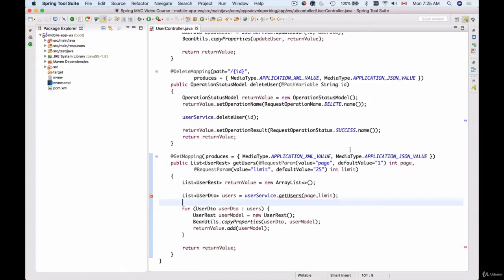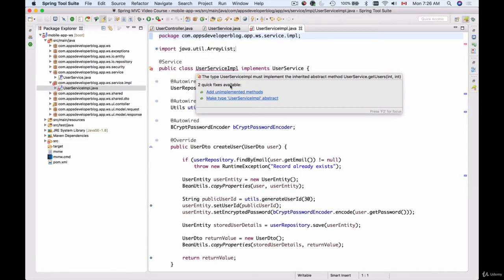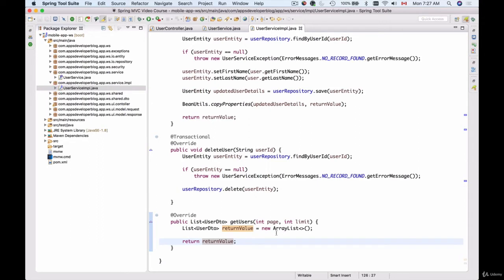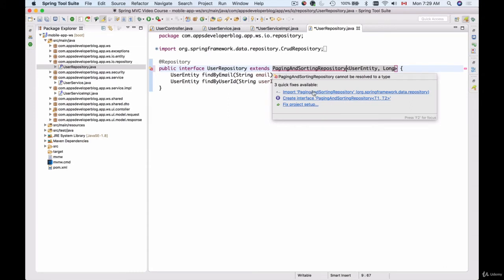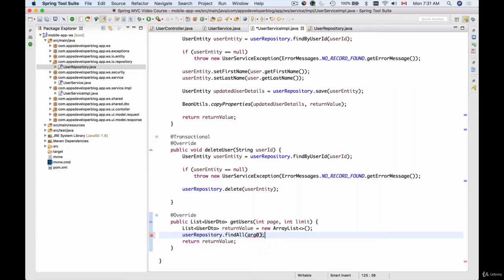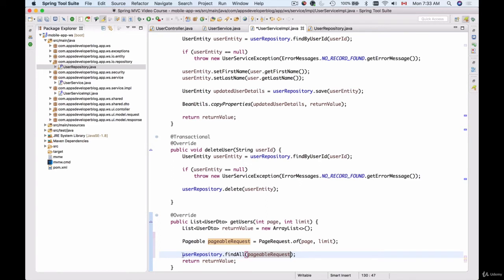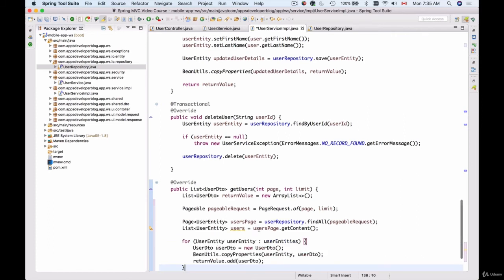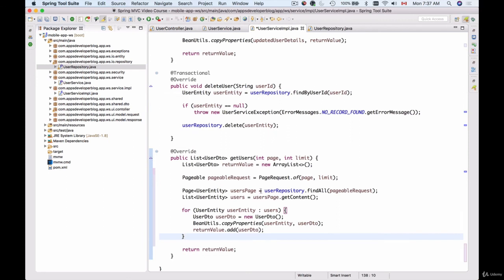3 Get Users Service Layer Method 143